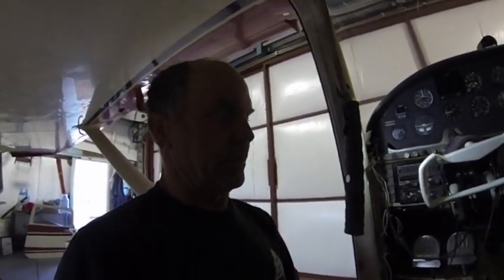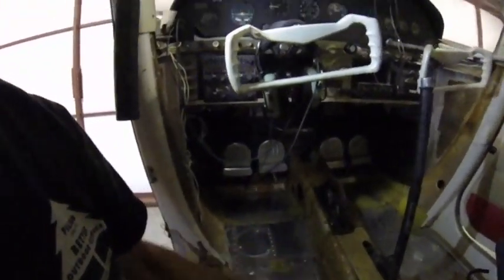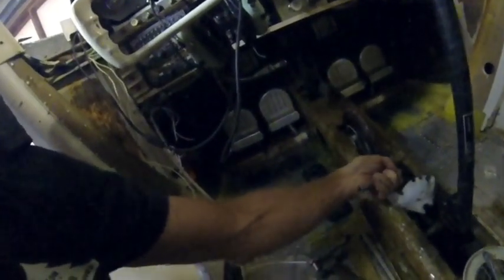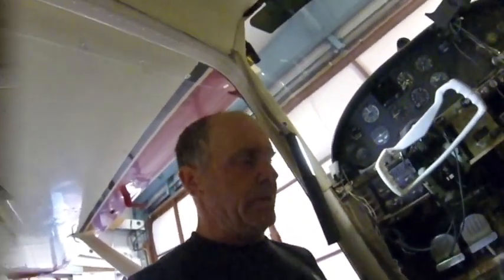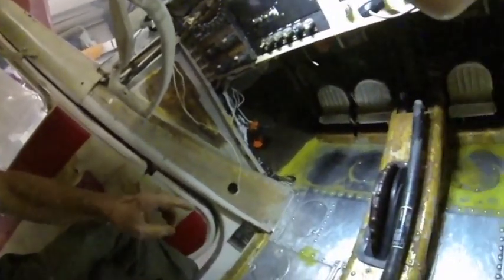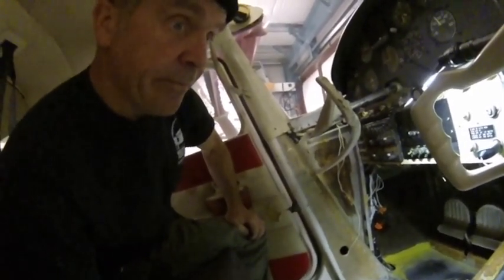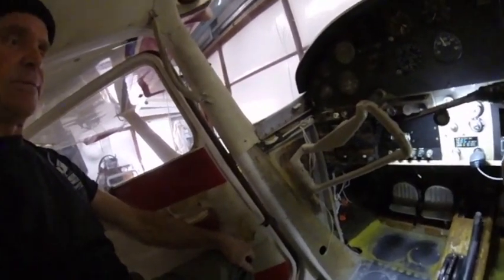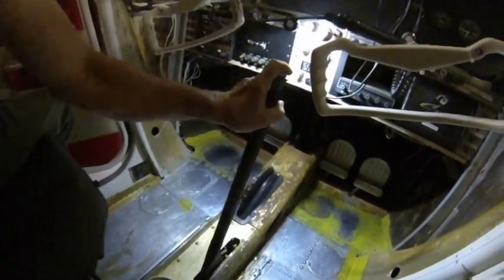Cessna 180 Flaps 10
Installing the 10degree flap setting